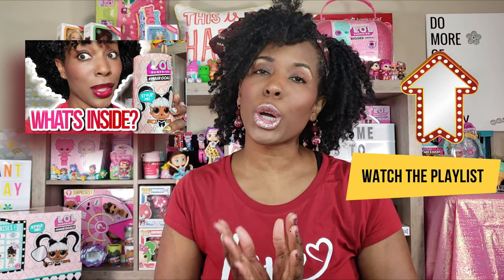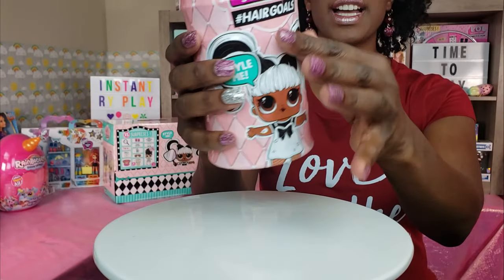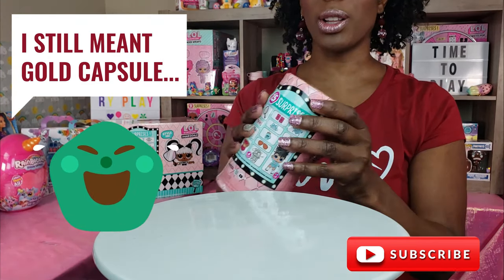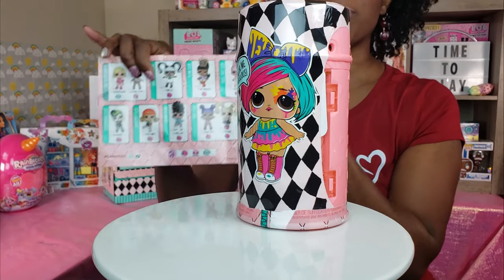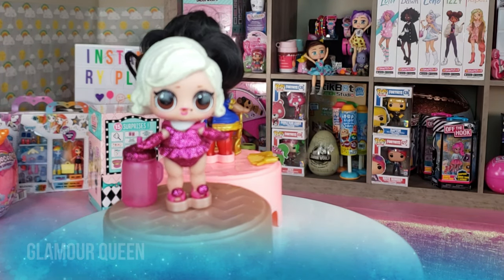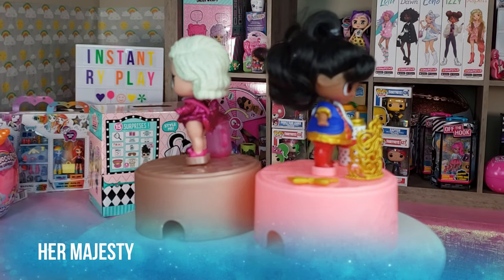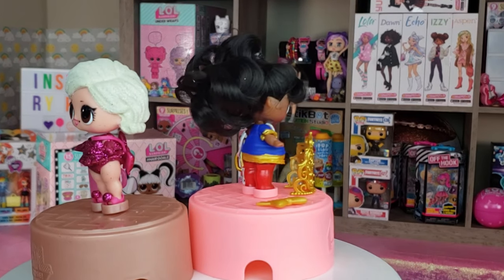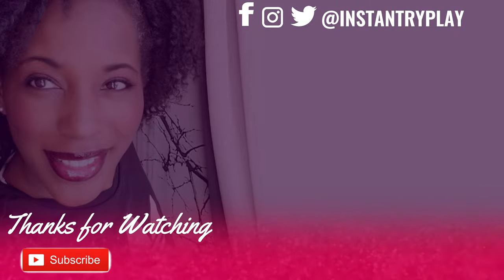LOL Surprise HairGoals Dolls! Full Case Unboxing 6 of 6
Lol Surprise Hairgoals! This is #6 of 6 videos where we unbox a full case of the LOL Surprise HairGoals in our quest to see if we can complete the collection! We got ANOTHER rare one and are so happy! Watch to see if we continue our winning streak of not getting any duplicates in the HairGoals makeover series!

Old videos need love too, so be sure to check out our Ry Playlists!

TOOLS I USE (I’m no pro, but it is fun learning!):
Video: Samsung Note 9 (yes…I use my phone to record all of my videos!)
Editing: Wondershare Filmora (on my PC)

Fan Mail and Business Mailing Address:
Instant Ry Play
400 West Peachtree Street NW